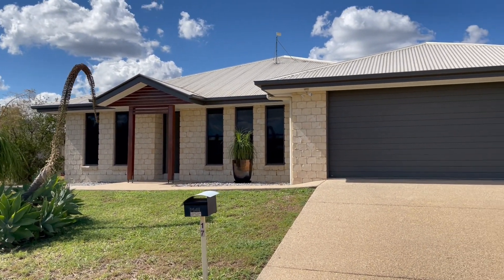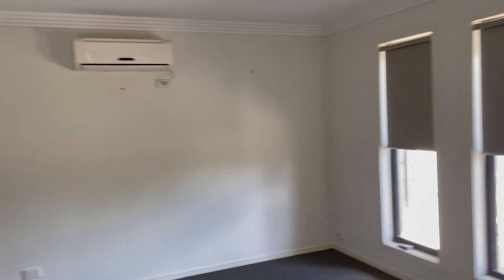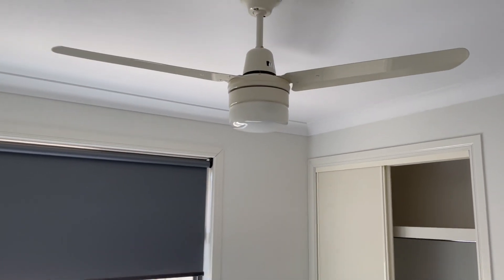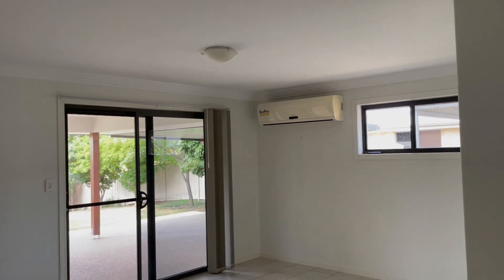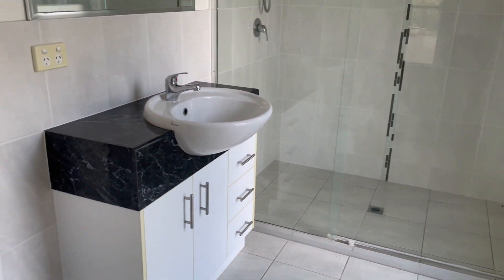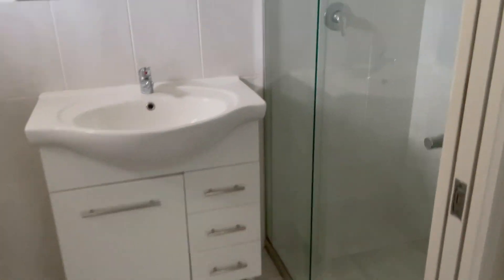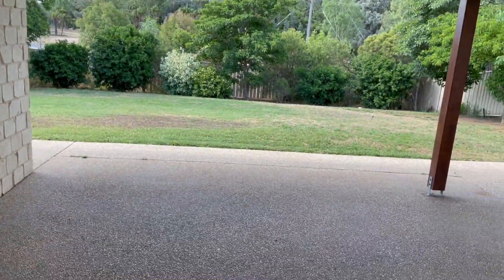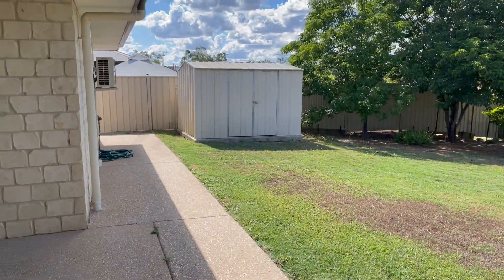Walk Through Video 17 Blue Gums Drive, Emerald, Q;ld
Great 5 bedrooms, 3 bathrooms, DLUG with extra carport, Vendor Wants Sold